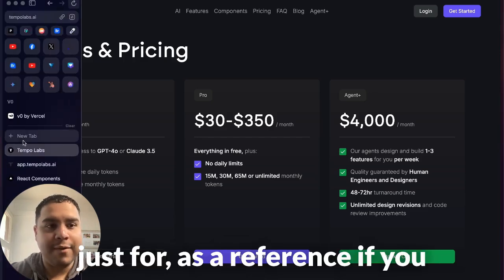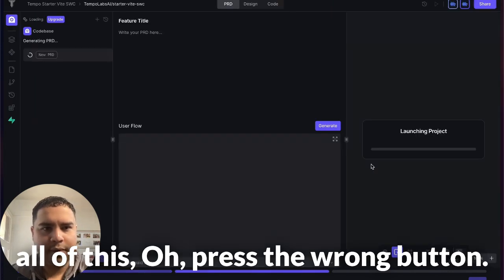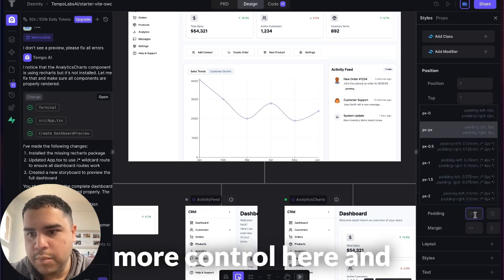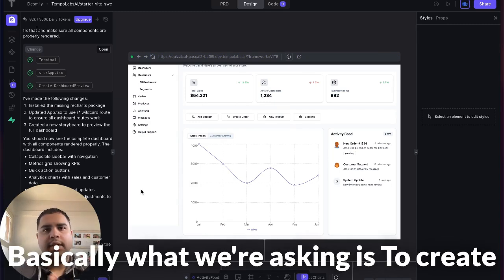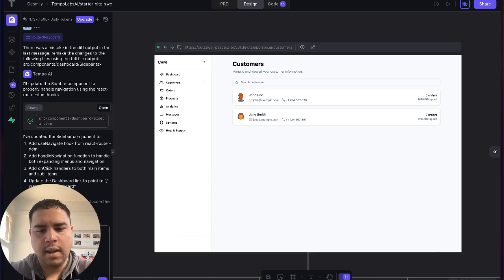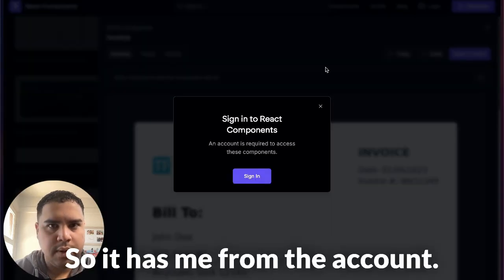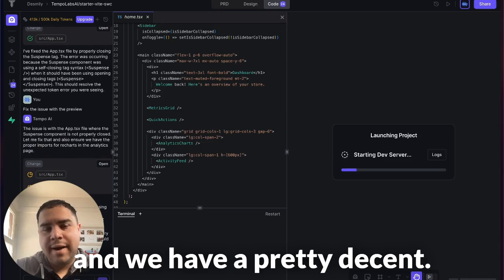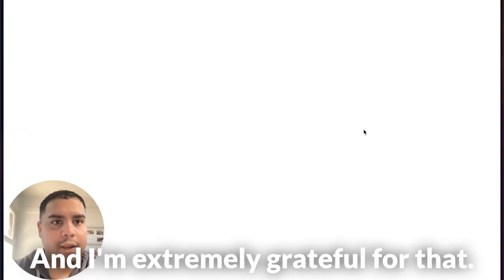Can Tempo Labs Replace Bolt & Lovable? (React SaaS Build Live)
Tempo Labs tutorial & review. I build a React CRM SaaS from a prompt and walk through PRD → User Flows → Wireframes → Code, then compare Tempo to Bolt.new and Lovable (tokens, speed, control, components).

How Tempo Labs blends AI codegen + visual editing
Writing/using a PRD for better generations
User Flows → Design tab → Code (and GitHub + history)
Using the React Components library inside a live project
Supabase connection basics & preview/deploy options
Pros/Cons vs Bolt/Lovable (tokens, errors, flexibility)

Chapters
00:00 Why Tempo Labs (AI + Visual Editor)
00:40 Pricing & token model (daily vs monthly)
01:30 Create project & PRD
03:00 User Flows → Wireframes → Code
05:10 React Components in a real build
06:30 Supabase & preview options
07:30 Bolt/Lovable comparison (when to use which)
08:30 Verdict & next steps